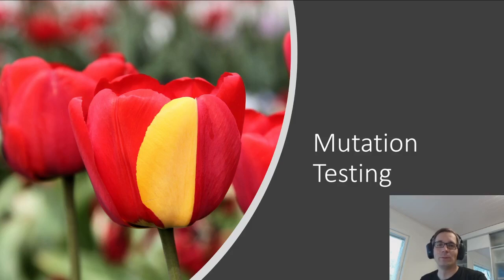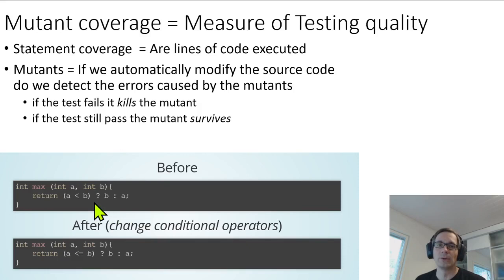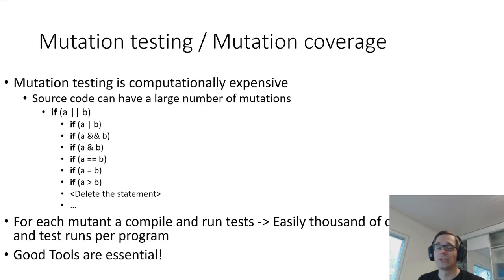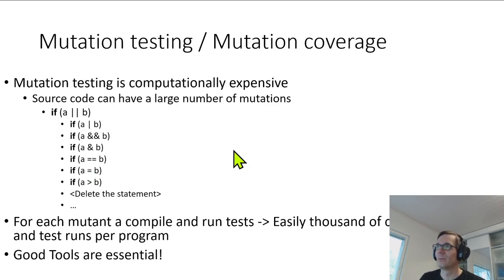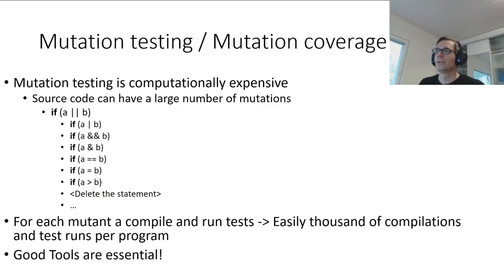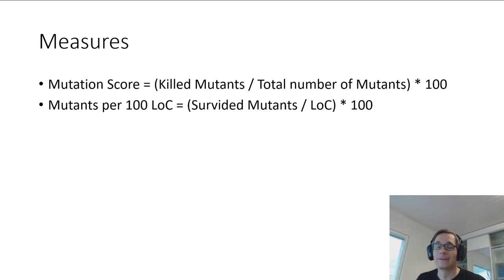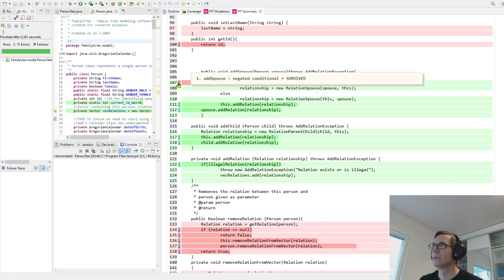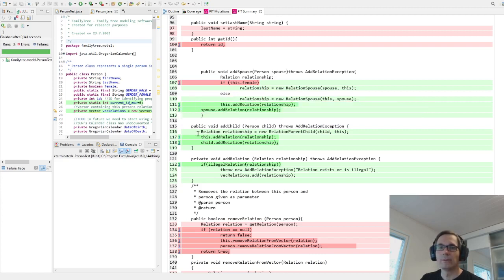Lecture 2-4 Mutation Testing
Lecture 2 clip 4

811306A - Software Quality and Testing  - Ohjelmistojen laatu ja testaus